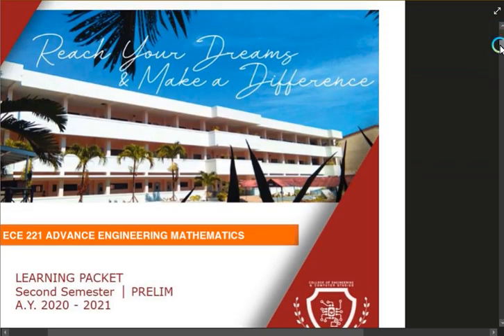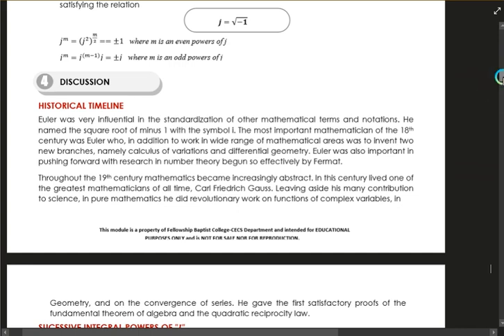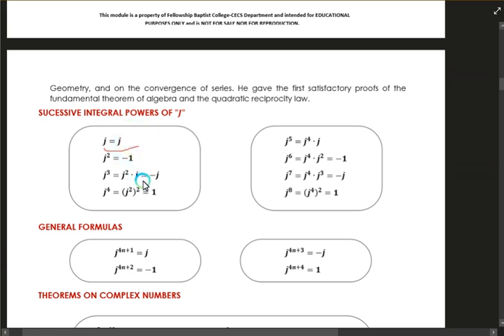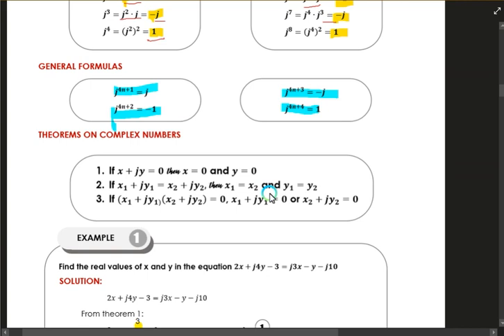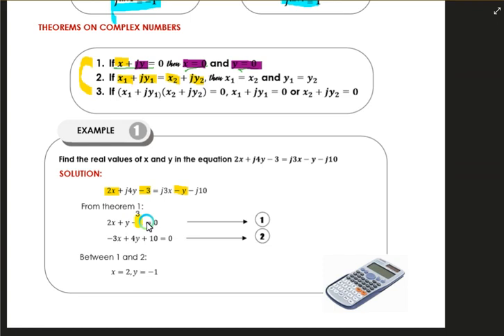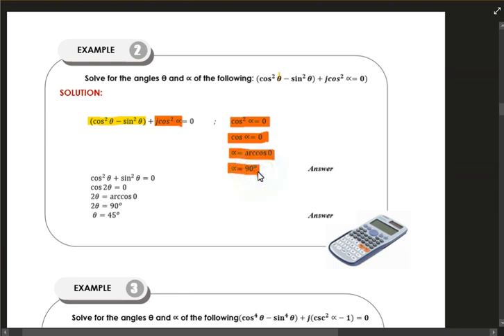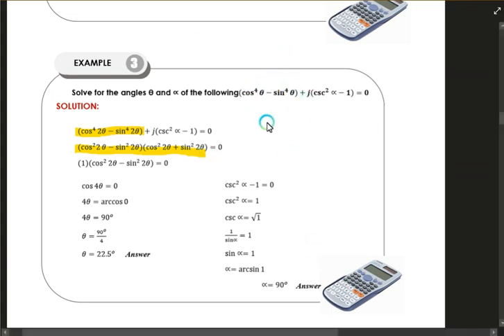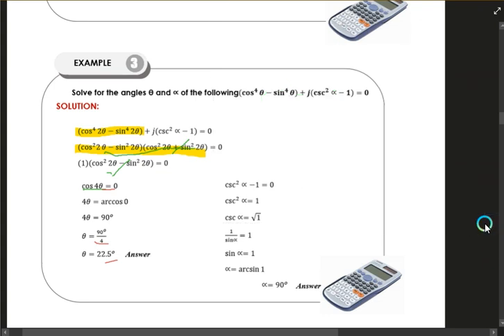Advance Engineering Mathematics Introduction